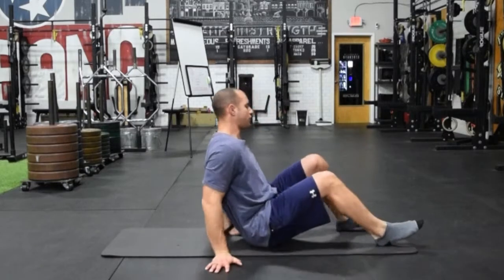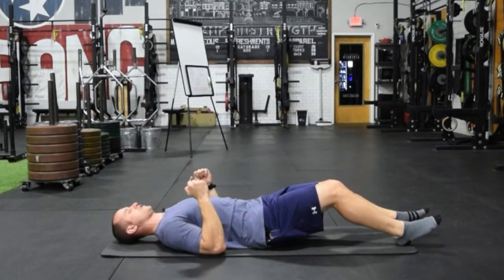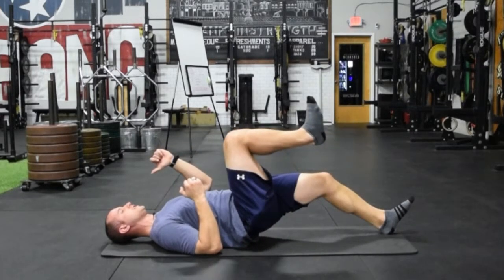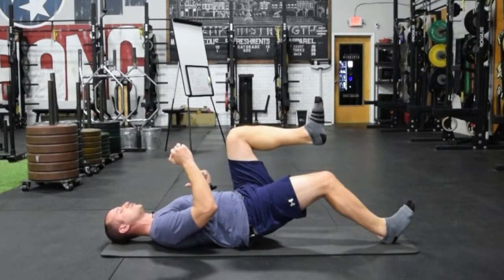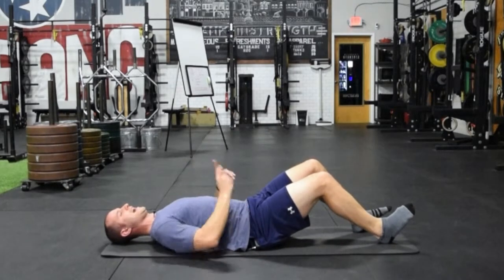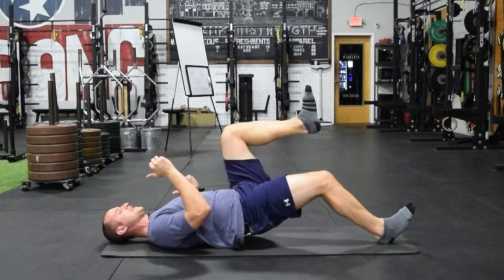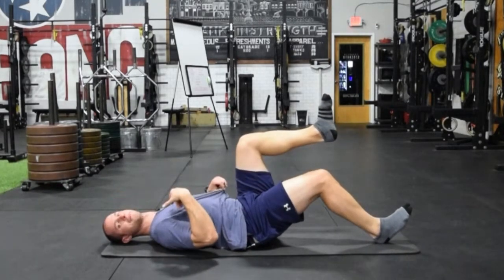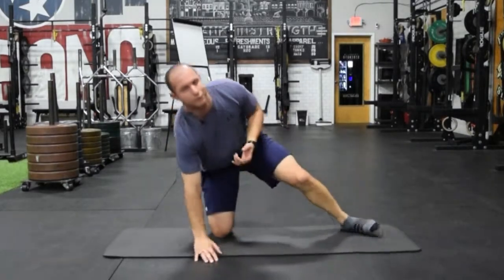5 Ground-Based Exercises to Improve Hamstring Strength & Resilience: Long Lever Bridge with Marching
The long lever bridge with marching has become one of my favorite ground-based hamstring and hip exercises. That's because it emphasizes single leg support and is very relatable to running and single leg activities. The goal during the movement is to alternate the support from one leg to the other while engaging the hamstring and stabilizing the pelvis.